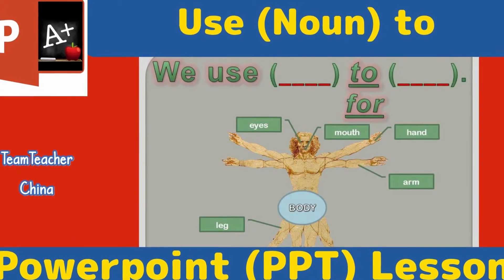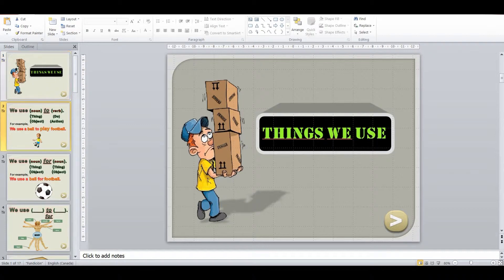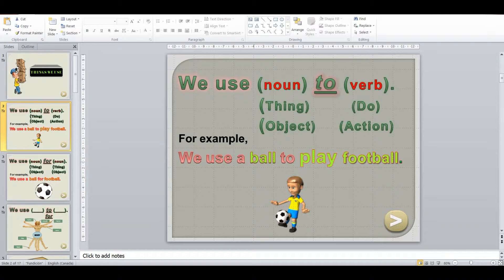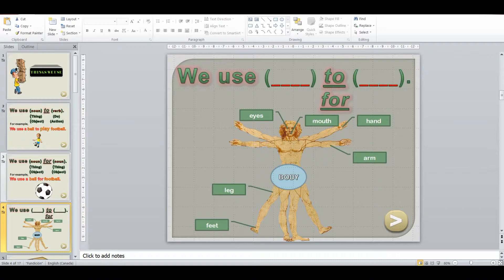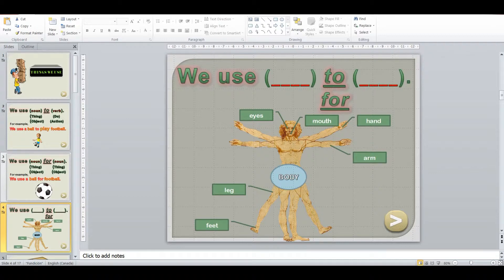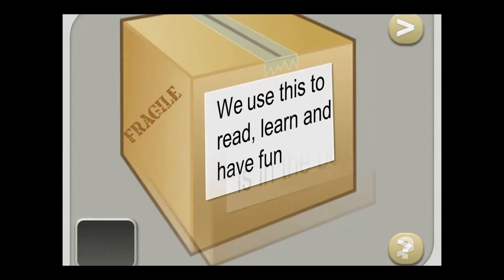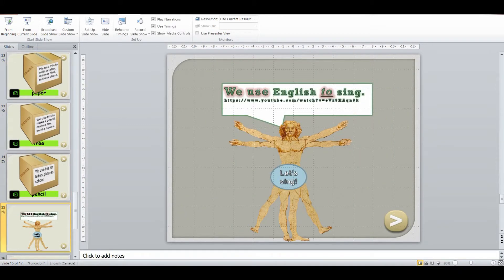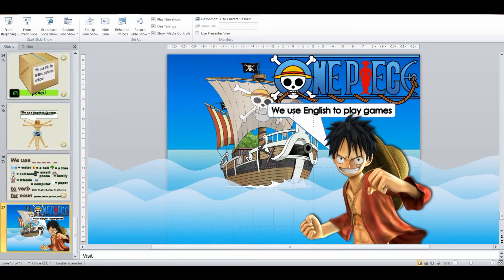Use + Noun TEFL Powerpoint Lesson Plan | Classroom PPT Games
Download the Use + Noun Sentence Pattern Powerpoint lesson that is featured in this ELT lesson plan video, along with many other PPT games for free for instant use in your (Interactive White Board / Smartboard) IWB classroom or online class. This English (ESL / EFL / ESOL) Powerpoint (PPT) lesson is designed for large Chinese public primary / elementary school (TEFL / TESOL) classes.